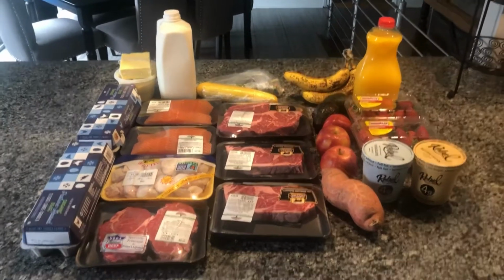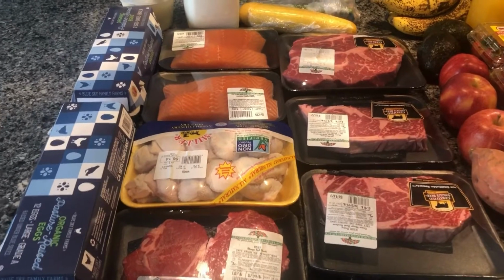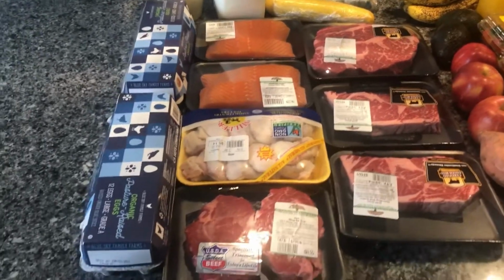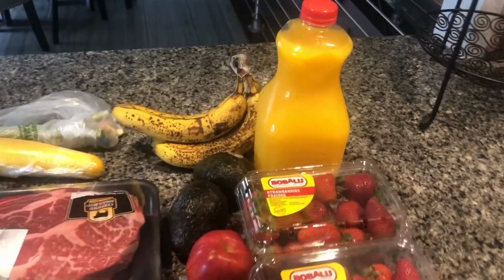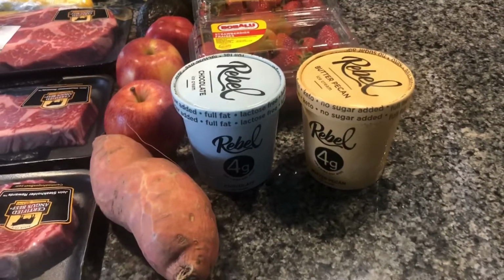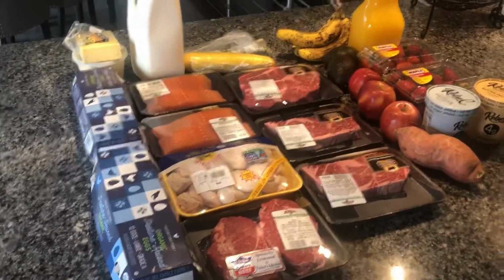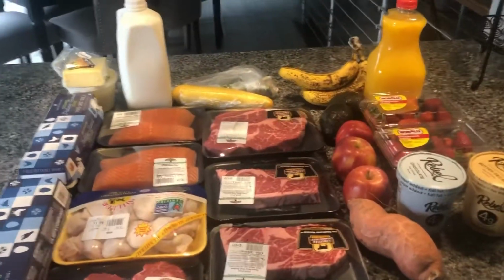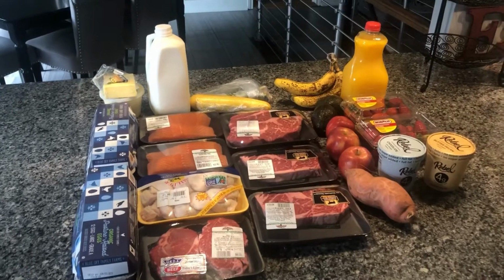Psoriasis Diet: Grocery Haul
Being consistent in getting to the grocery store each week is an extremely valuable discipline. Set yourself up for success by being consistent in applying this weekly habit.

𝐌𝐲 𝐠𝐫𝐨𝐜𝐞𝐫𝐲 𝐥𝐢𝐬𝐭⁣
- 2 ny strip steaks (3/4 lb. each)⁣
- 2 ribeye roll steaks (3/4 lb. each)⁣
- 1 chuck roast (2.25 lbs.)⁣
- chicken wings (1.2 lbs.)⁣
- 2 lbs. salmon
- 2 dozen eggs⁣
- 2 avocados⁣ ⁣
- half dozen bananas ⁣
- 64 oz. orange juice ⁣
- 5 bananas
- 3 apples
- 2 quarts strawberries
- 3 servings asparagus⁣
- 1 squash
- 1 sweet potato
- raw butter ⁣
- raw milk ⁣
- raw cheddar
- 2 pints ice cream